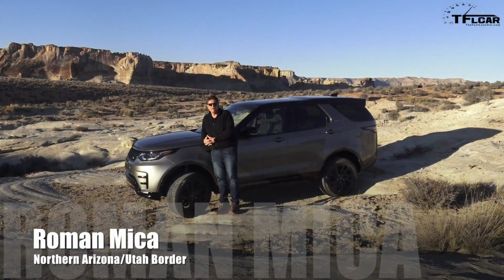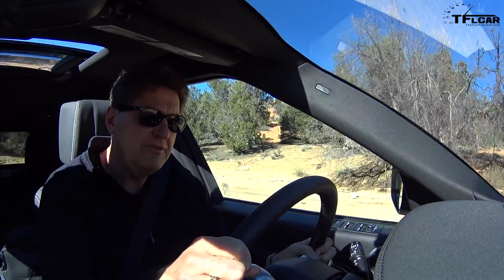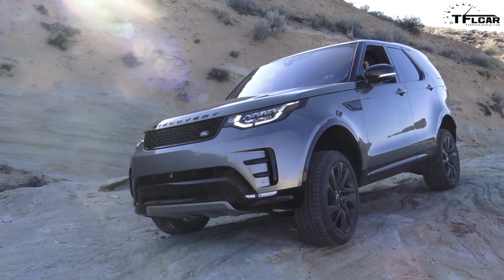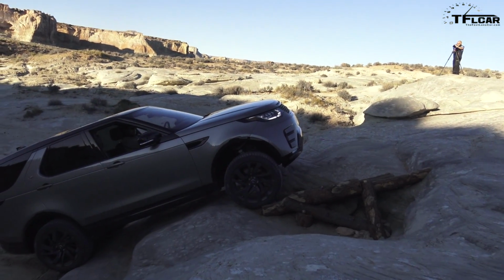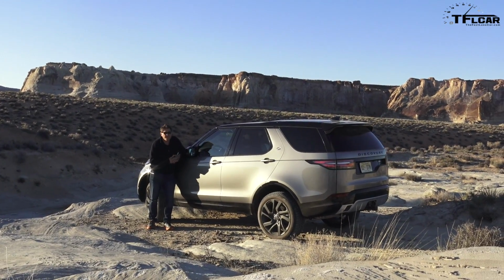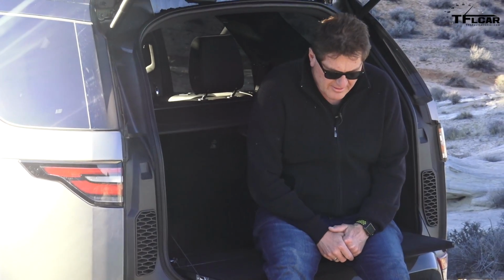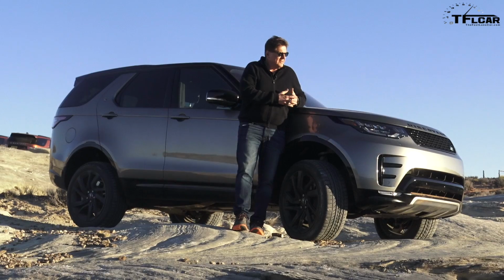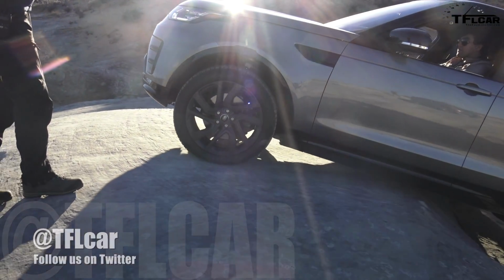2017 Land Rover Discovery Off-Road Review: Driving the Road Less Traveled